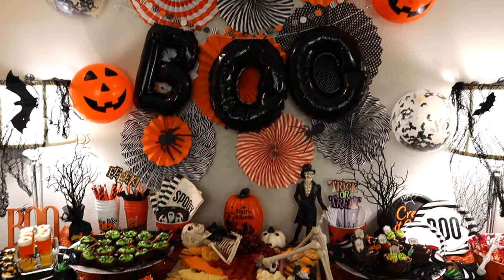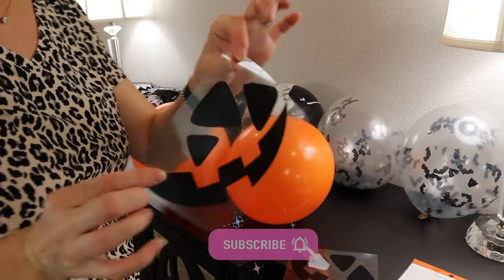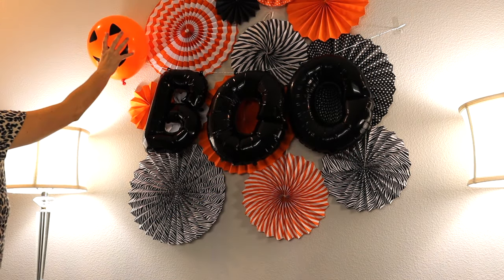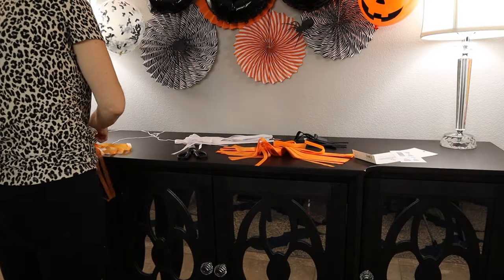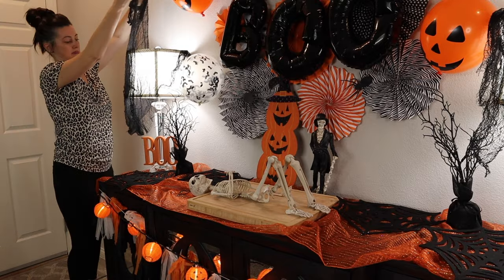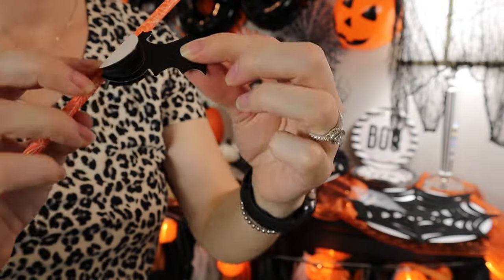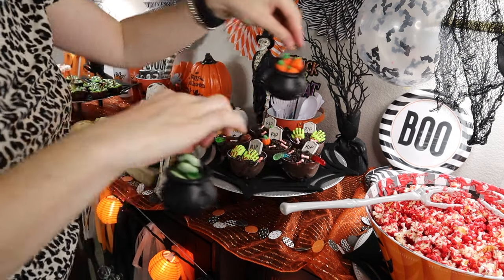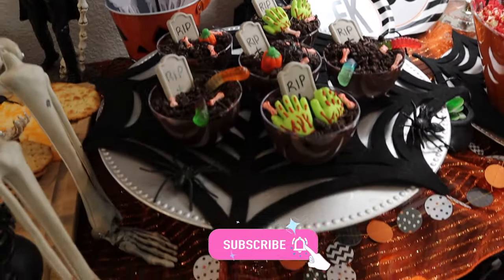Halloween Party Ideas 👻🎃 | Party Decoration & Set Up Ideas for Halloween Party & Halloween Treats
Hey guys! This video is a follow up to my Halloween 2021 Treatsv video. I came up with this Halloween party setup for my daughters recent little Halloween party we had for her and a few of her friends. I will link ALL of my other Halloween related videos down below for you guys to go binge watch! 👻 Happy Halloween!! 👻🎃🕷

Items mentioned/seen in the video:
Walmart
Way to Celebrate Boo Eek Halloween Paper Dinner Plates:

Amazon
Plastic Halloween Food Picks
Black Orange Party Hanging Paper Fans:
Prextex 30” Halloween Skeleton:
Michaels
Foil Black BOO Halloween Letter Balloon Banner Kit:

Manfrotto 65" Tripod
Manfrotto Mini Tripod
Ring Light

Editing for Thumbnails: Canva.com
Video Editing: FinalCutProX